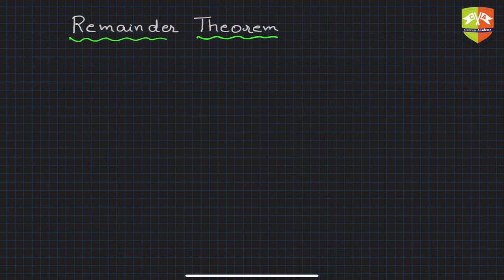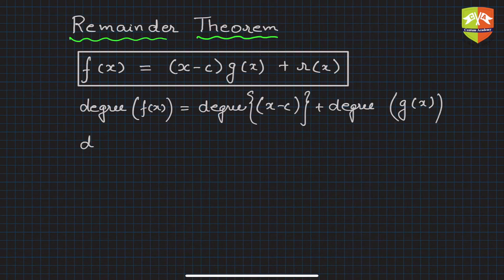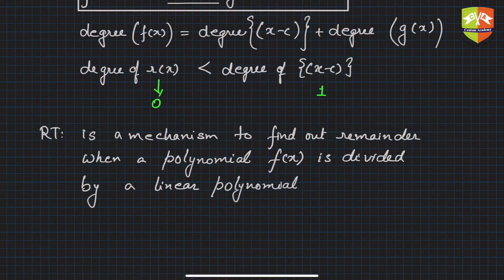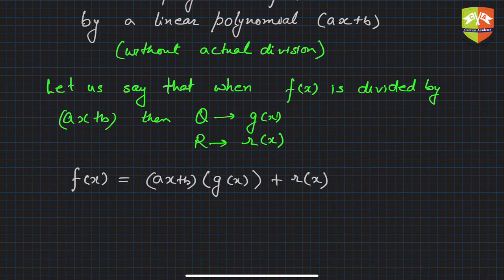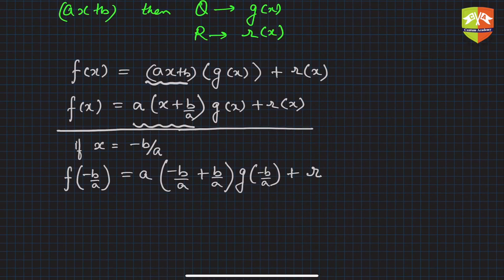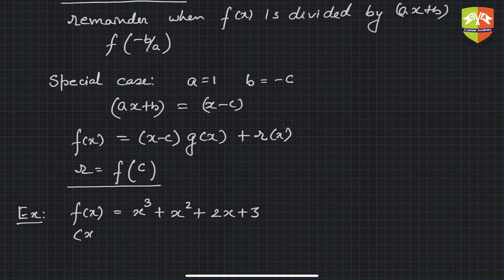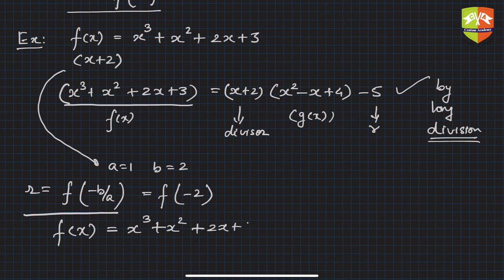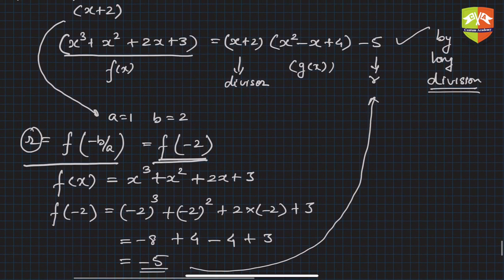[Algebra ]Polynomials : 11 : Remainder Theorem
Chapter Name: Polynomials
Topic: If f(x) is divided by (ax+b) then remainder is f(-b/a)
Grade: IX
Author: Tushar Sinha